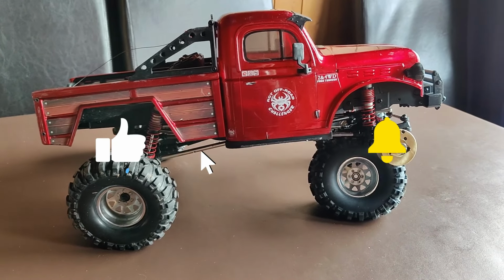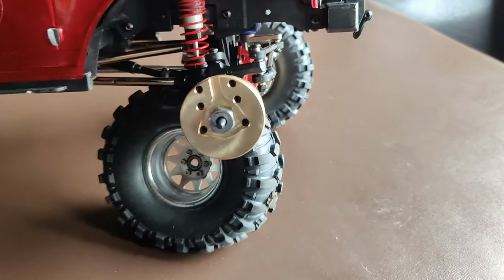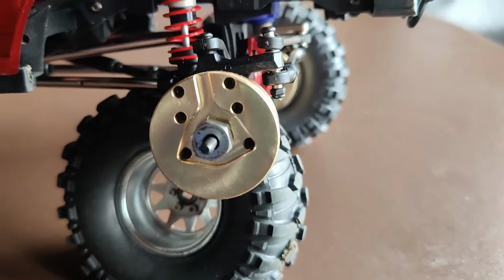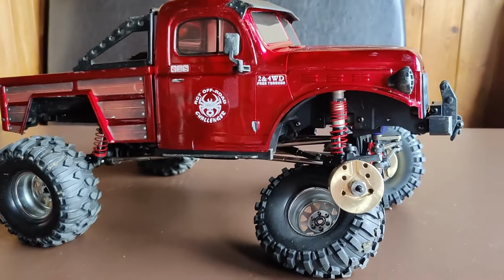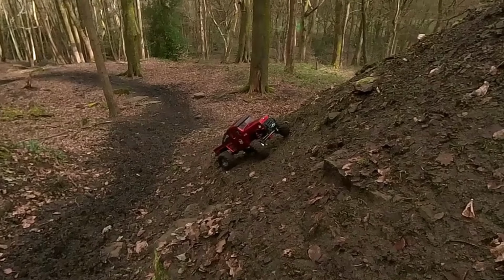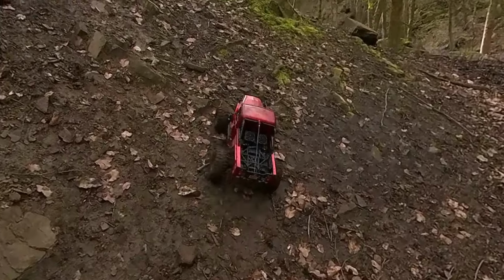RGT challenger portal weight test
added the portal weights to give a bit
more front end grip and side hilling ability
unfortunately the British weather had not
been too good so conditions are a bit damp.
i will do another test on dry rocks to get a better comparison